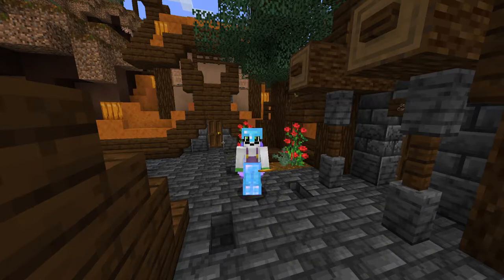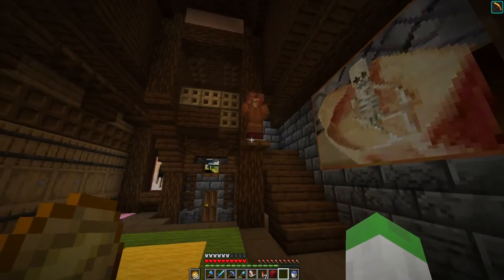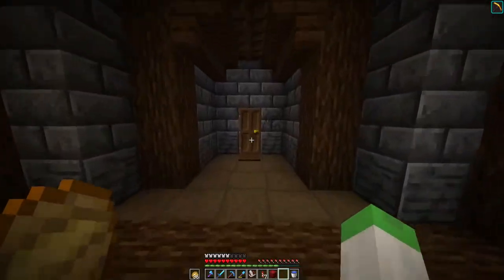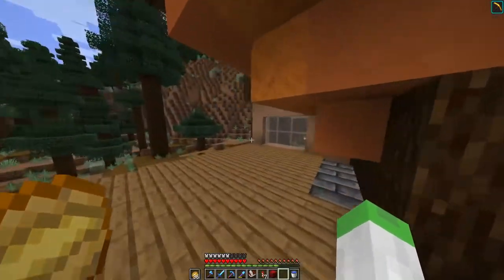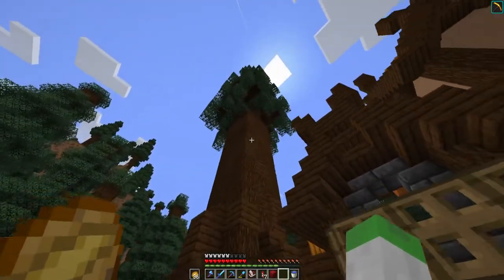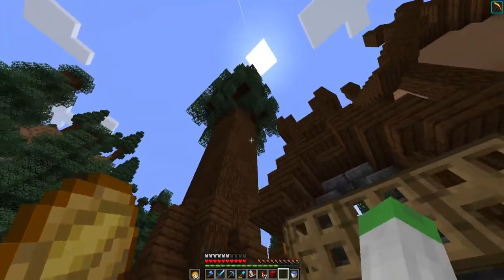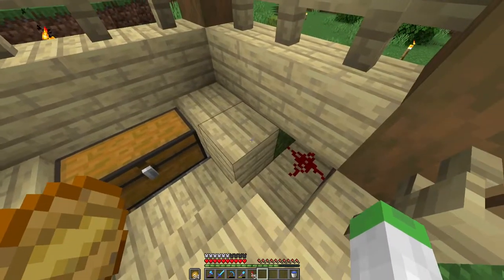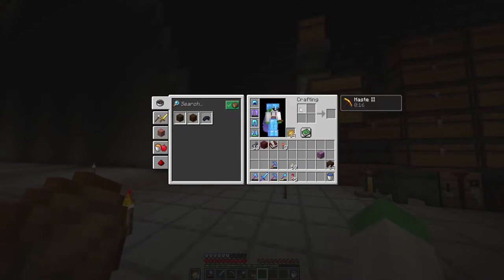1.18 SMP | Ep.7 | Expanding the Village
I need somewhere to craft up some redstone components so I build a redstone workshop.